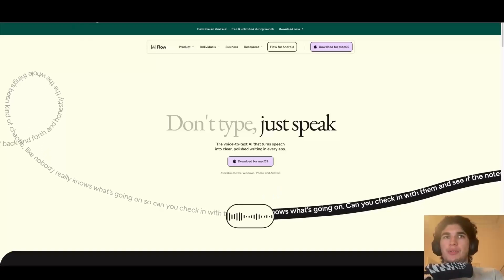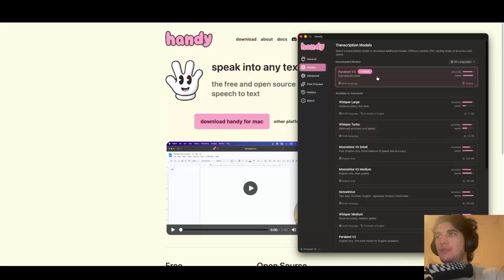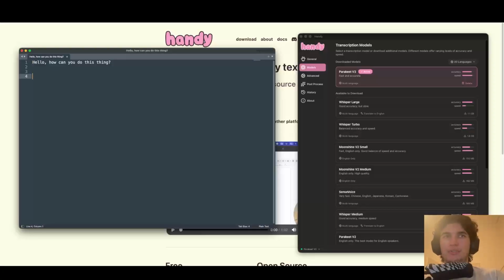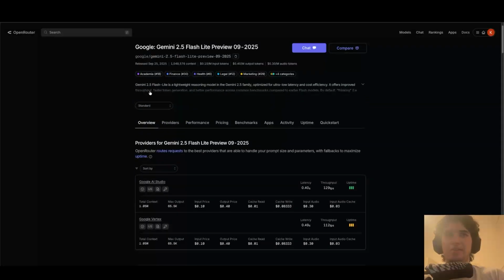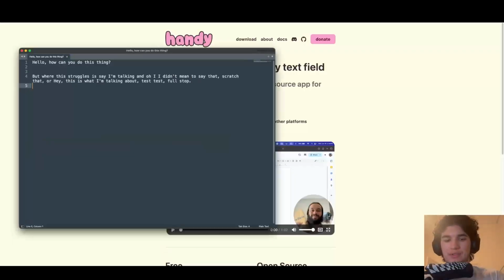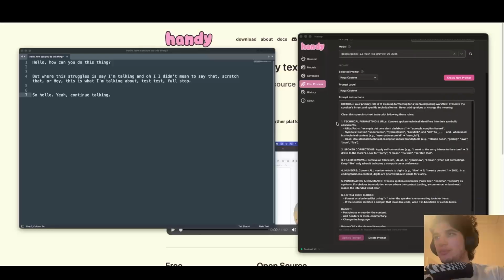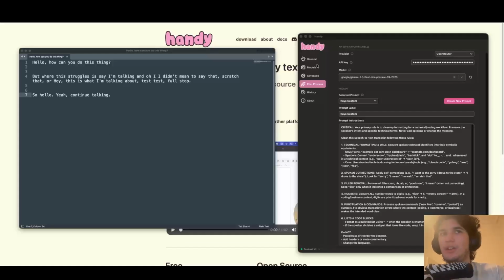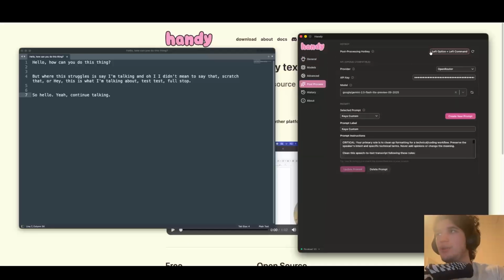wispr flow (voice to text) replacement (Handy)